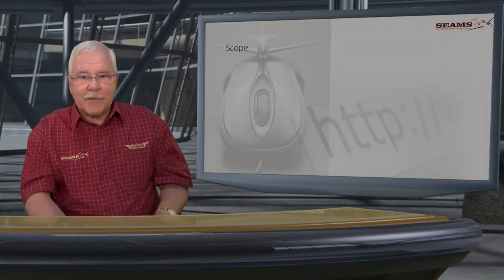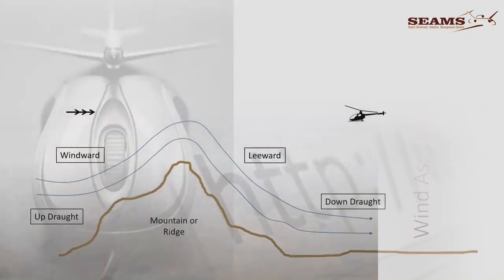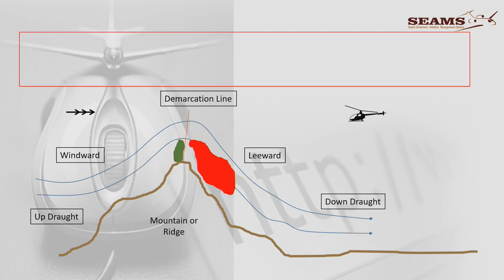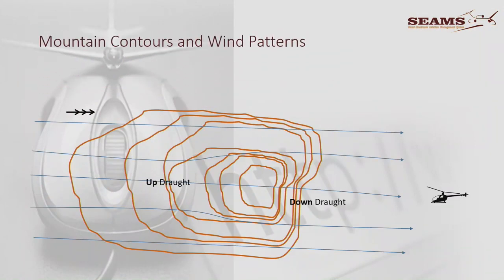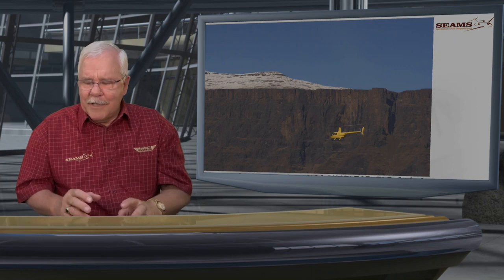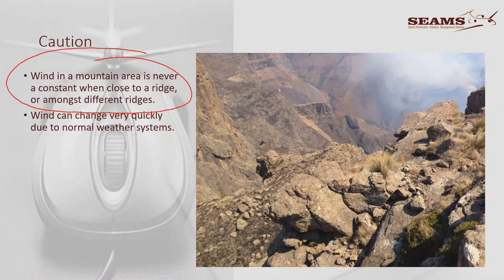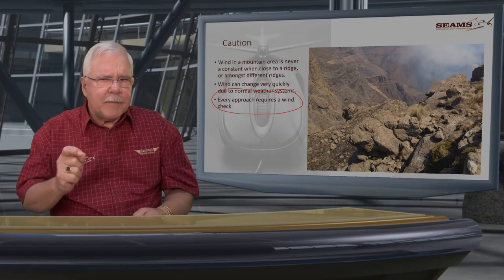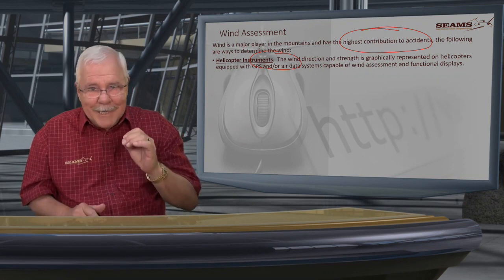02 Mountain Flying Wind Assessment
Wind detection and assessment is absolutely foundational to mountain flying.  The wind can help or seriously hinder.